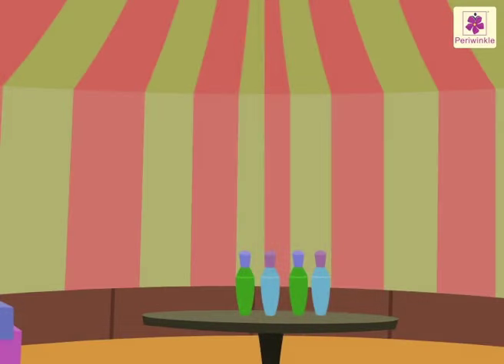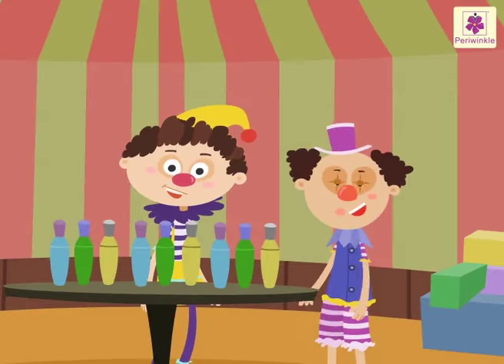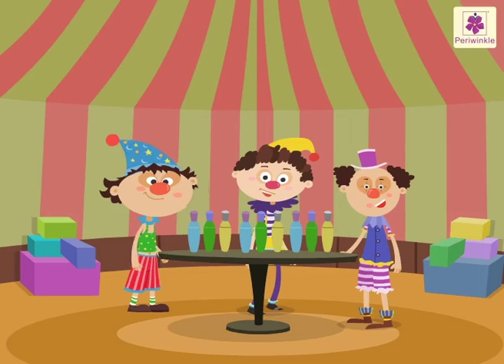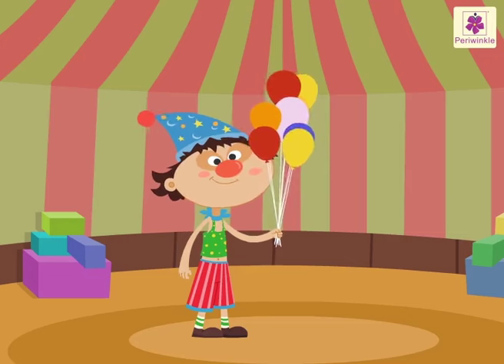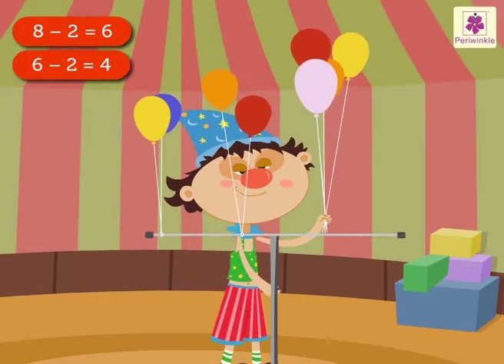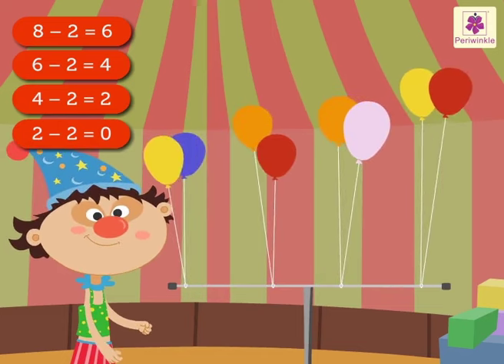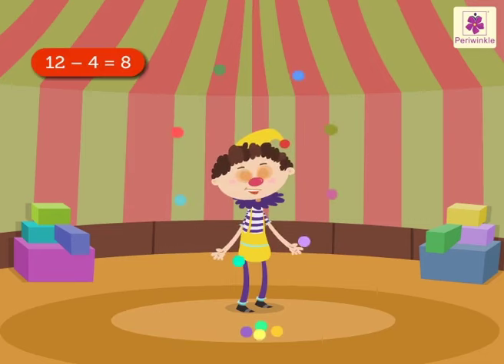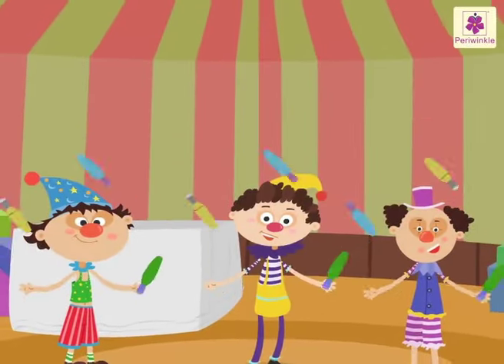Concept Of Division | Mathematics Grade 1 | Periwinkle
Hello Kids,
In this video we will learn about the concept of division with our clowns!!